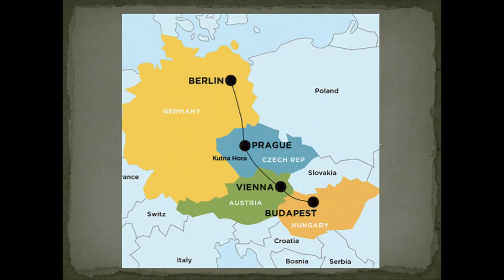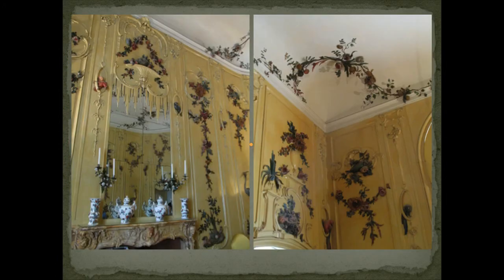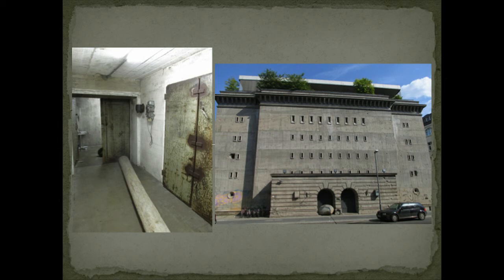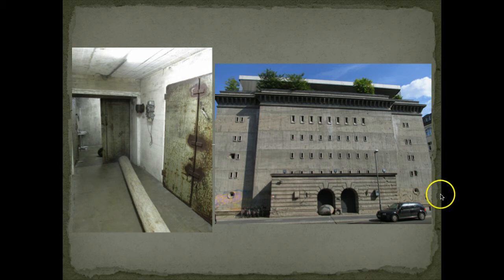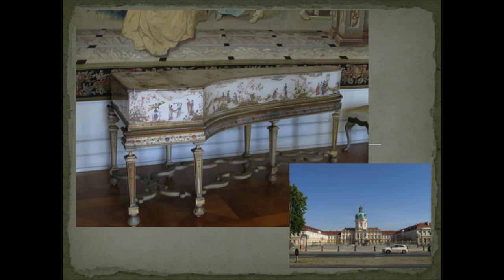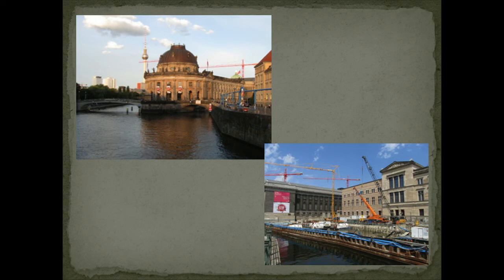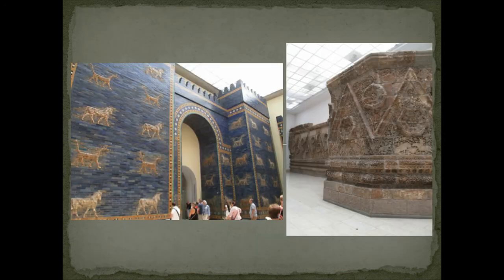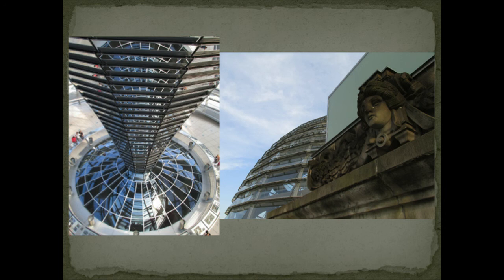From Budapest to Berlin: Part 4-Berlin